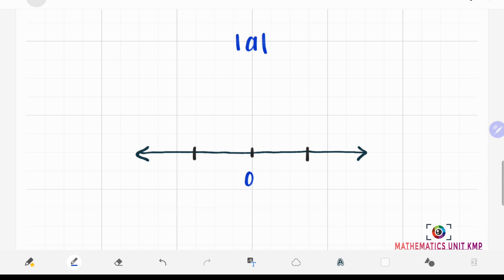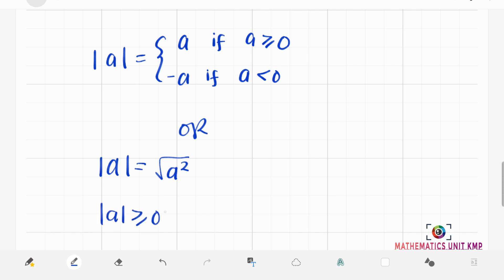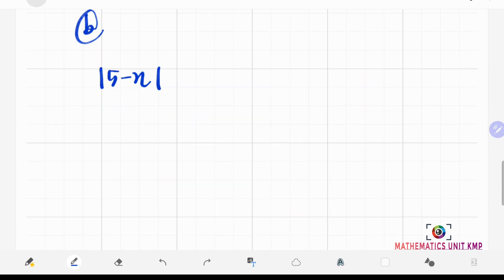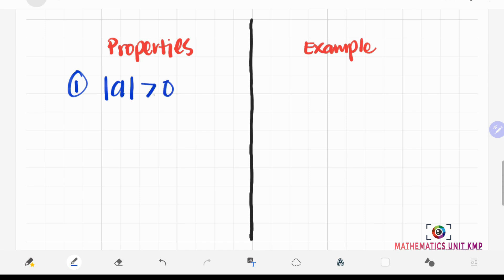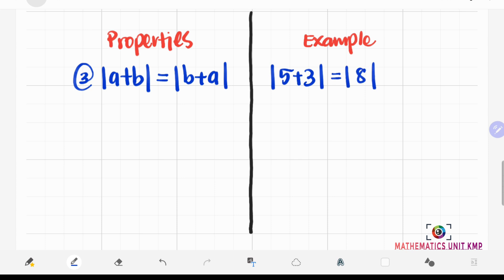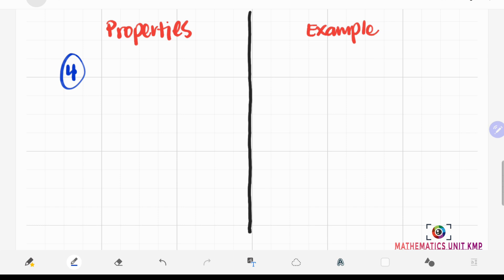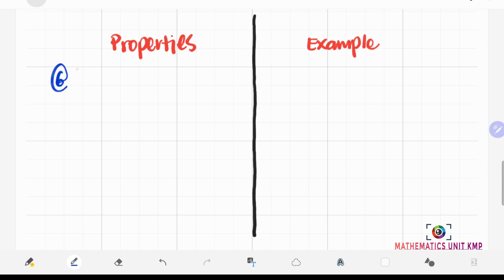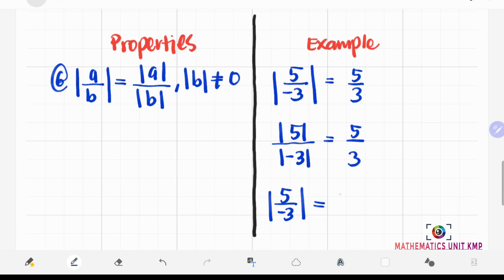CHAPTER 2 (LECTURE 2 OF 2) PART 1